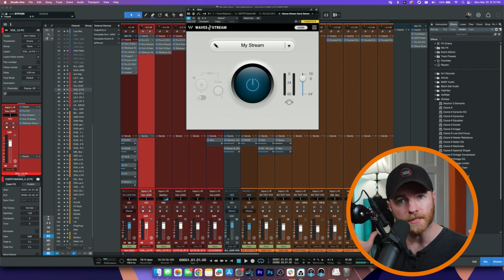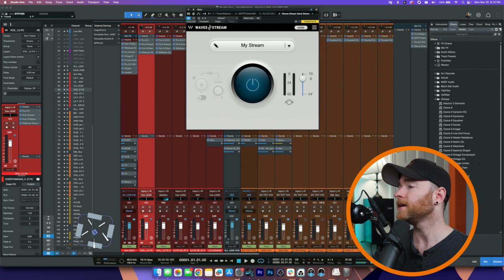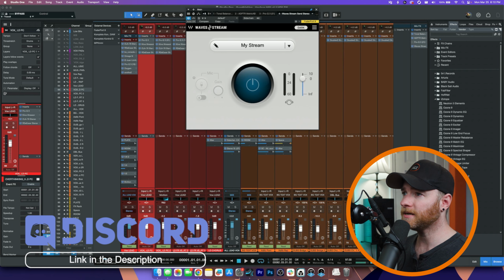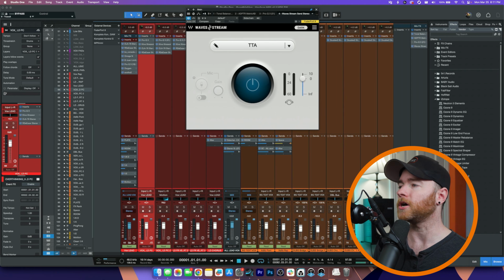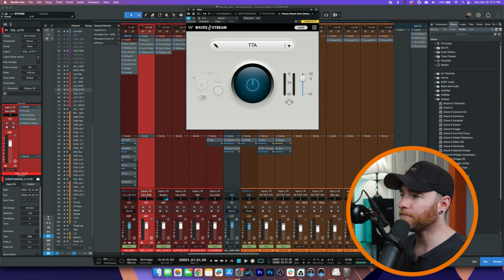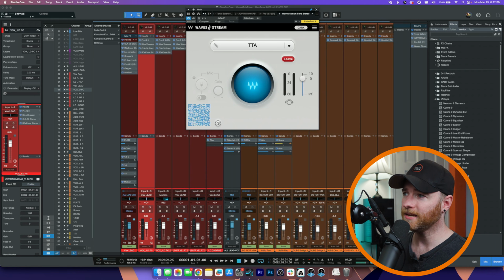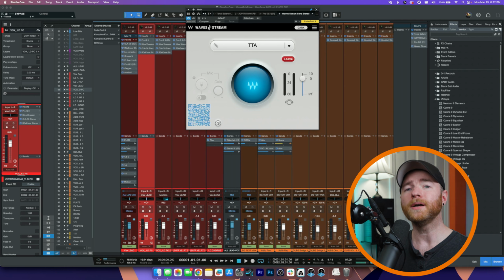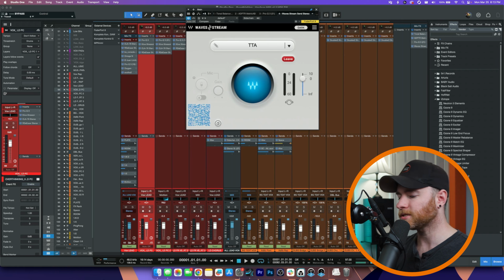Stream Your Mix, Anywhere! High quality sharing with Waves Stream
Brand New from Waves, Waves Stream send high quality audio streamed from your DAW to any one with an active internet connection!

Waves Stream is a real-time audio sharing plugin and web player for remote music collaboration. Great for getting mix feedback, student/teacher connections, and much more!

Waves Stream can be used as a DAW plugin by both sender and receiver, allowing to share audio directly between DAWs!